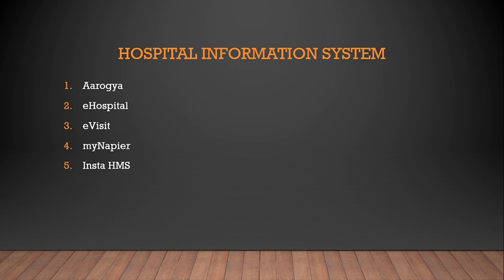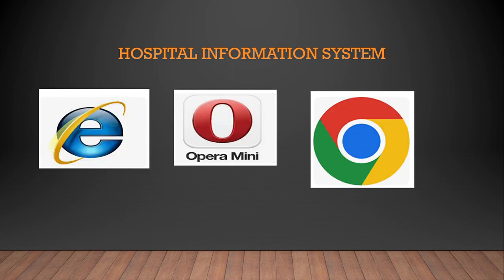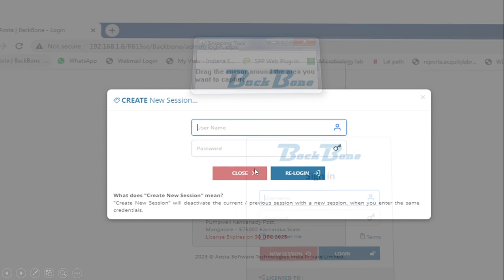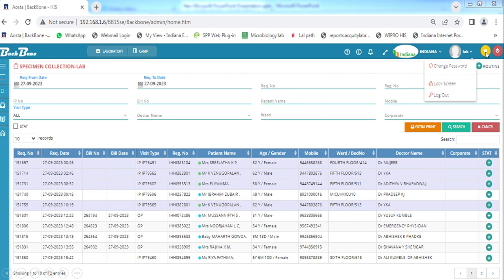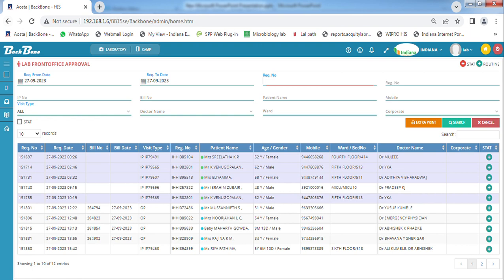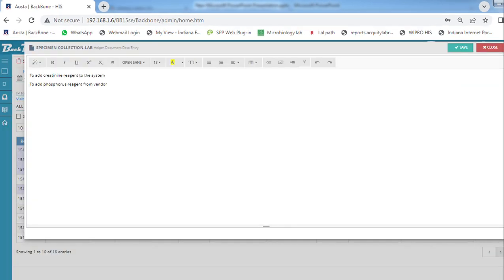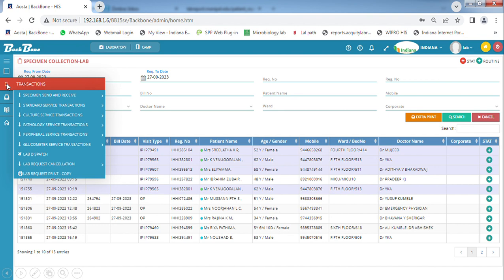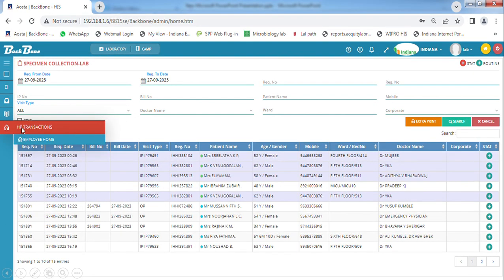1 Introduction to HIS